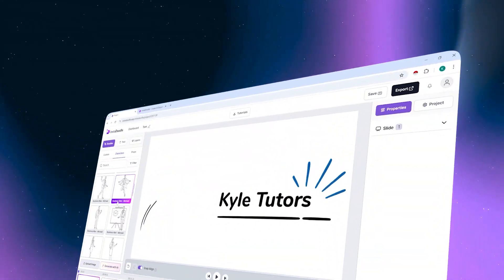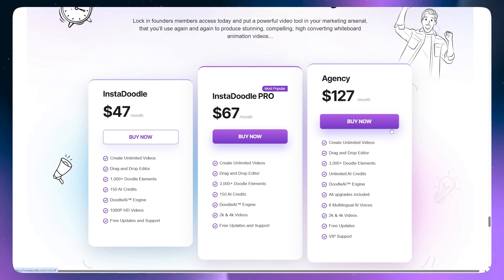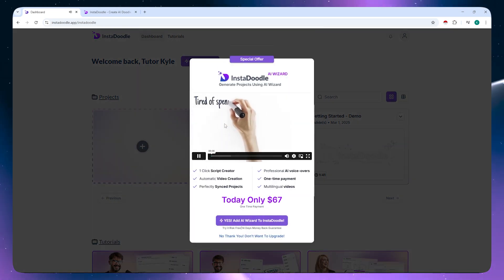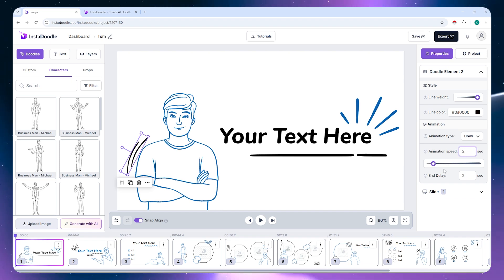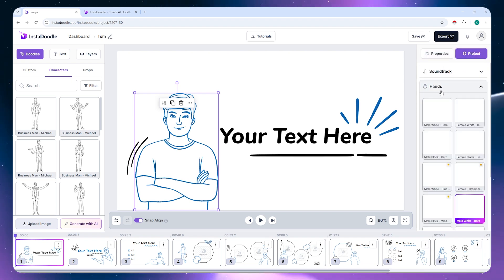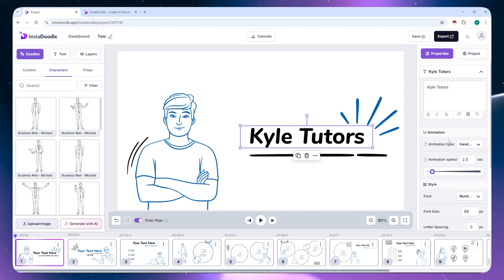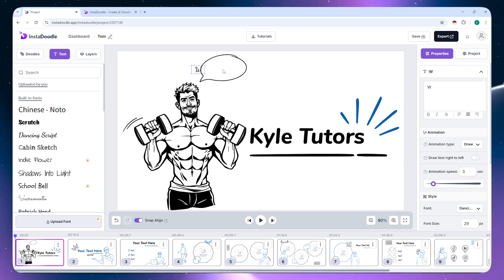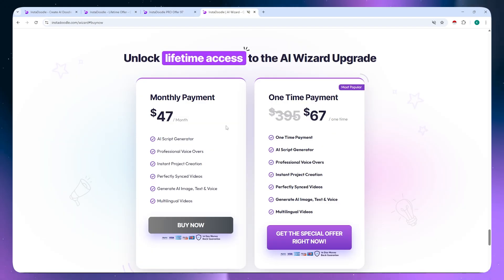InstaDoodle Tutorial for Beginners 2026 (Step By Step)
--- Timestamps ---

00:00 - Instadoodle Review
04:02 - Instadoodle Dashbaord Overview
05:57 - Instadoodle Editor
12:15 - Instadoodle AI Image Generator
16:04 - Exporting Video

☑ Watched the video
☐ Liked?